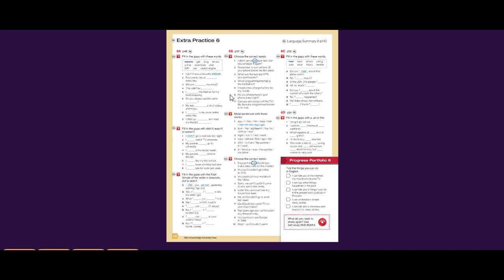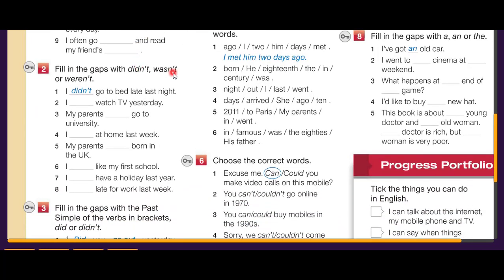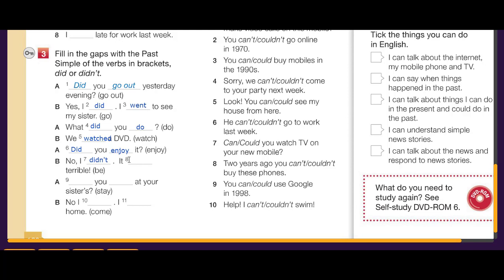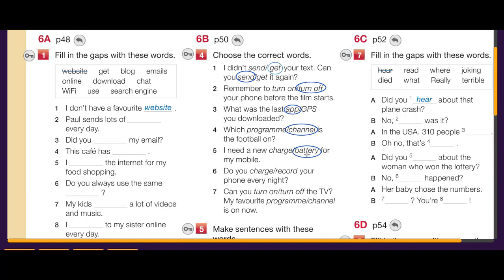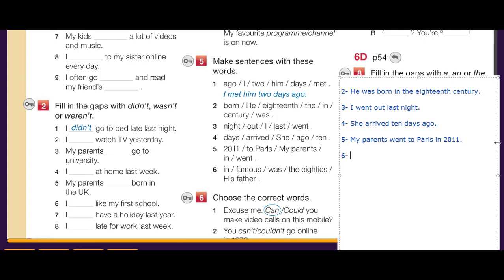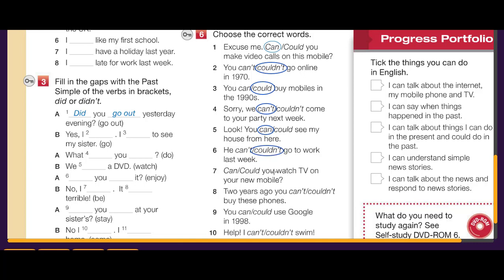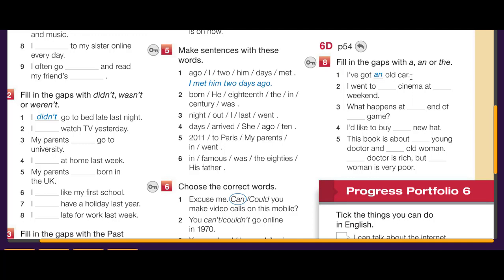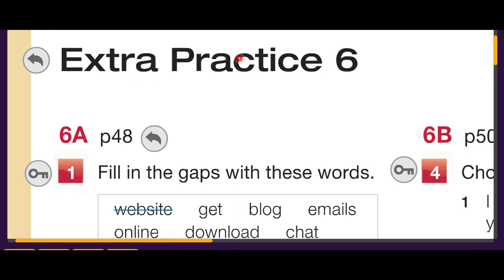Extra Practice 6 Elementary F2F 2nd